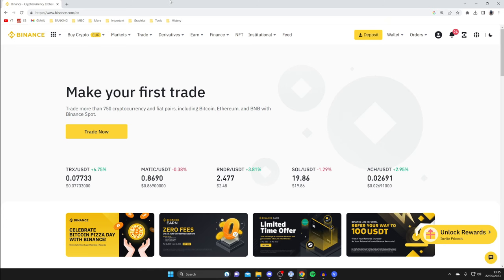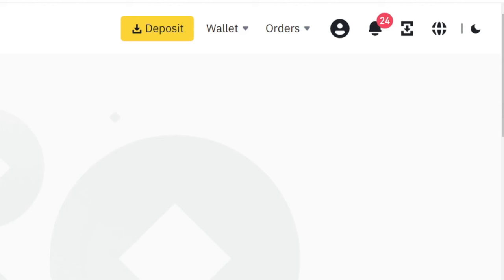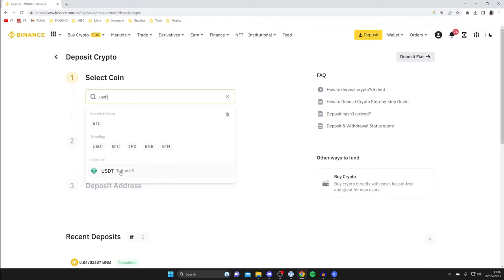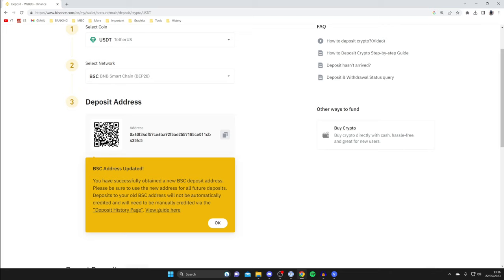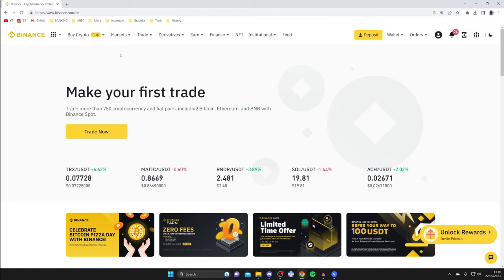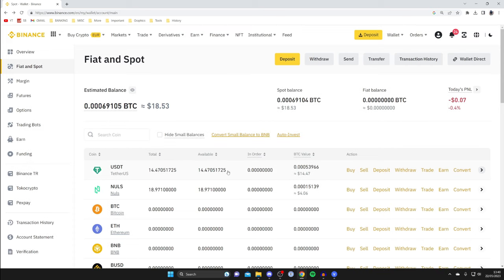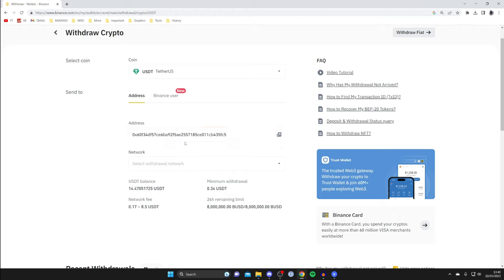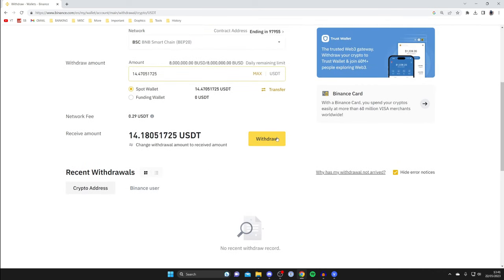How To Send USDT From Binance To Binance - Full Guide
I show you how to send usdt from binance to binance and how to transfer usdt from binance to binance in this video.

GuideRealm